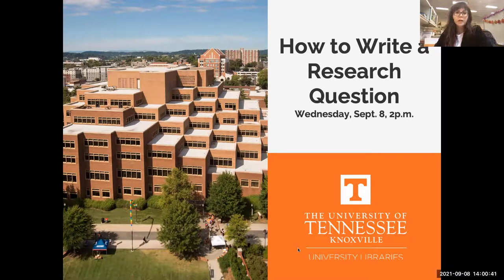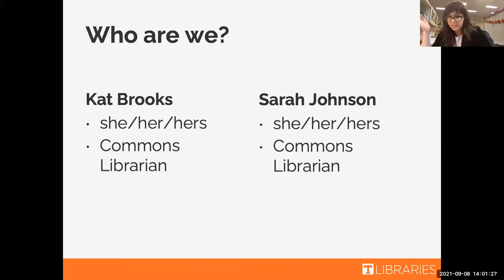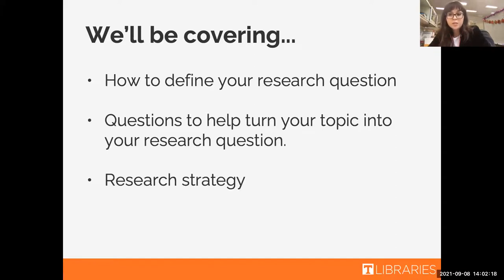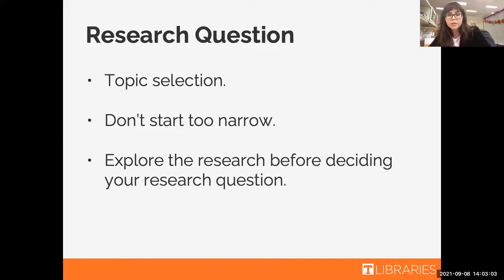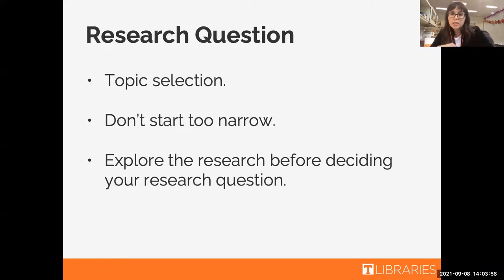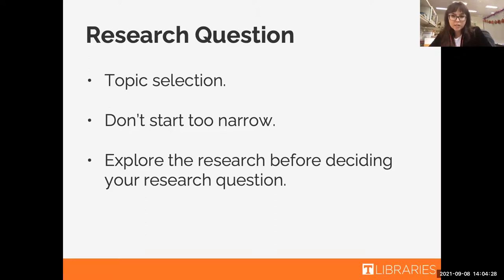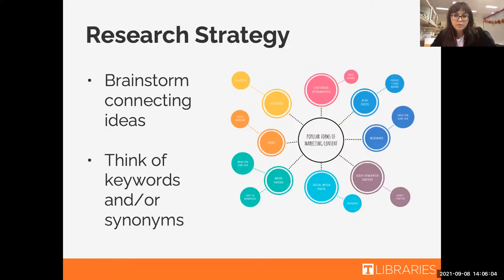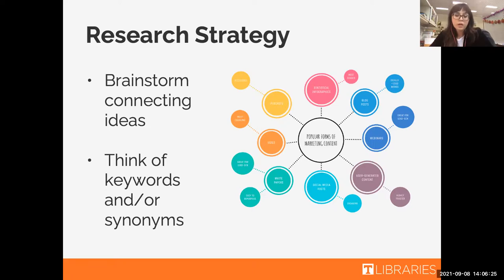How to Write a Research Question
This recorded workshop will walk you through how to write a research question. How can you use your question to find sources?

Learn more about this semester's workshops and register to participate in future events by visiting